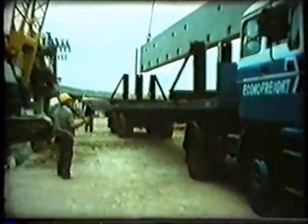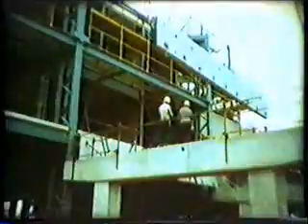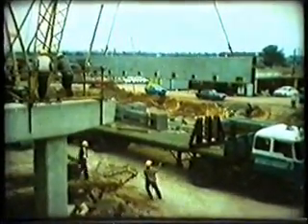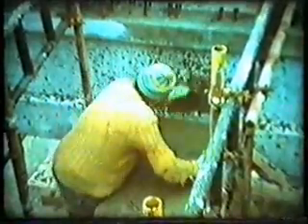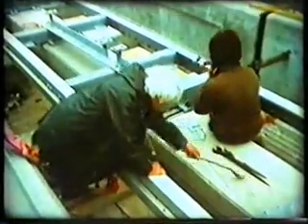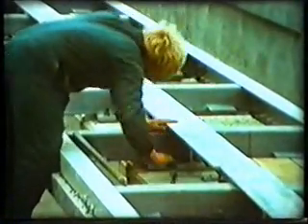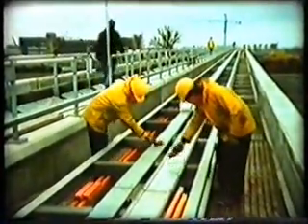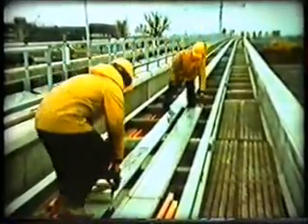NEC Maglev (1)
Maglev began operating in 1984 between the airport and Birmingham International railway station. The station is on the West Coast Main Line and serves both Birmingham International Airport and the National Exhibition Centre.  Maglev was abandoned due to lack of spare parts in 1995.